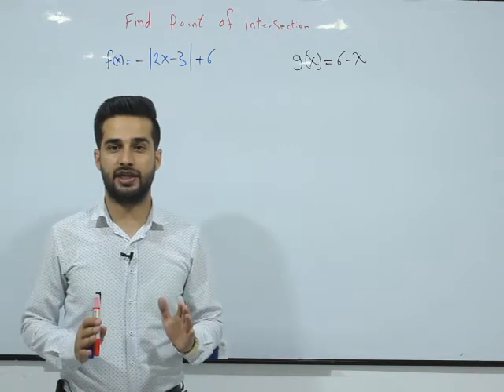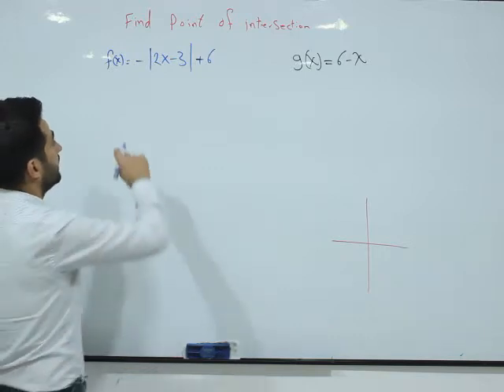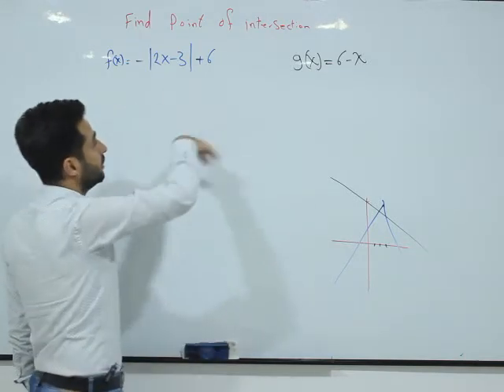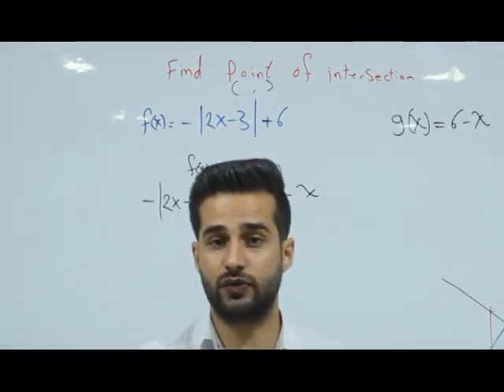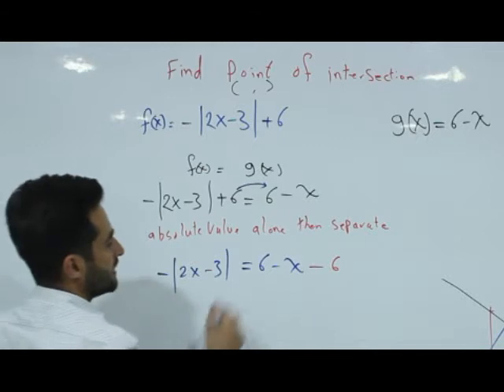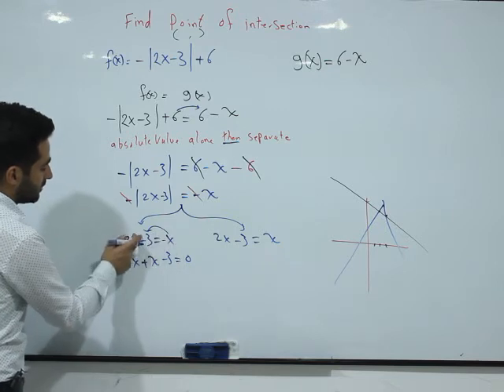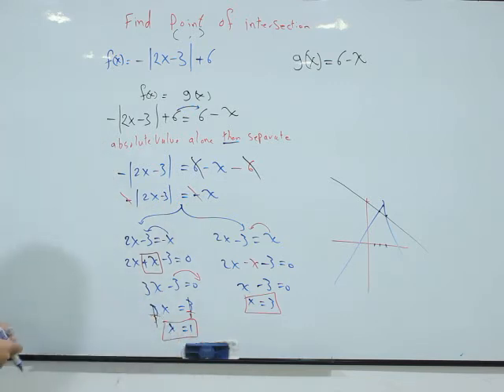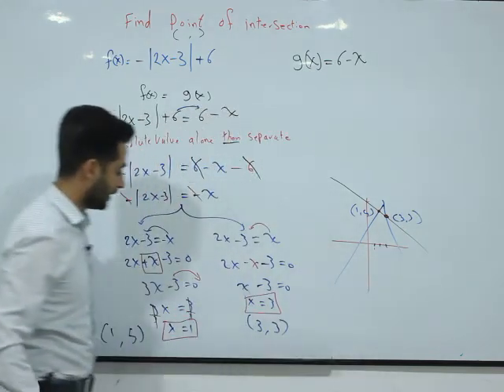The Points of intersection between two graphs